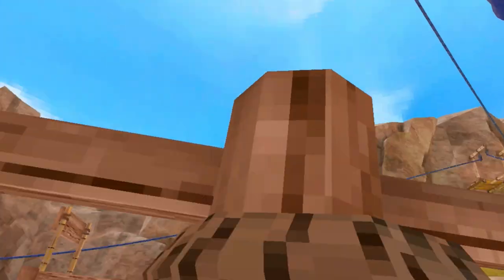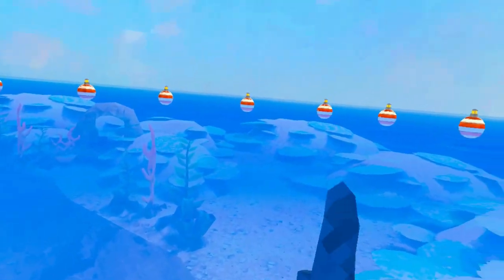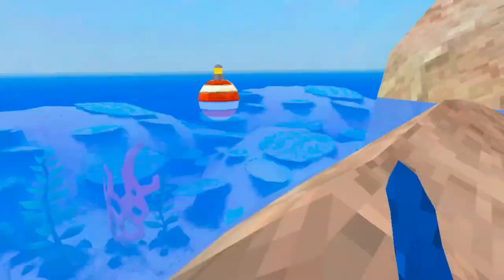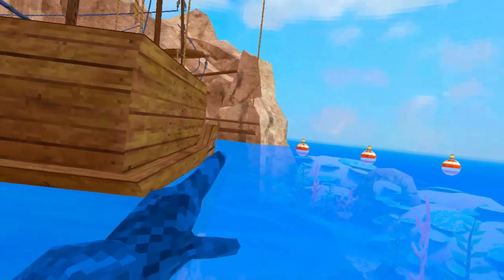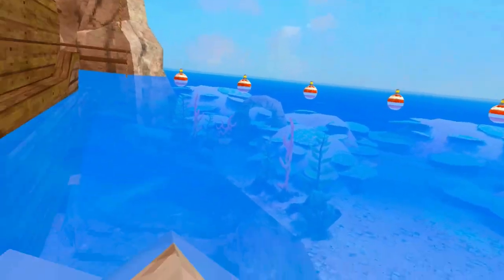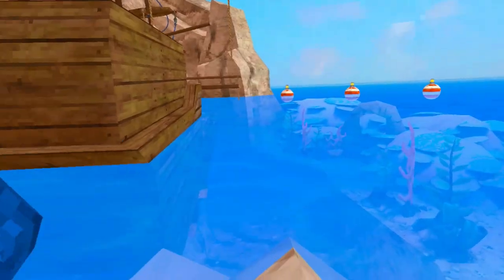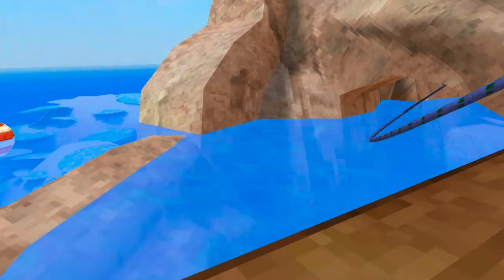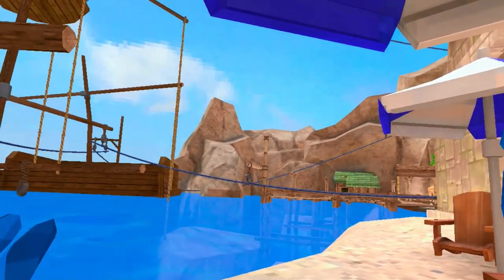How to (JRUN) In Gorilla tag!